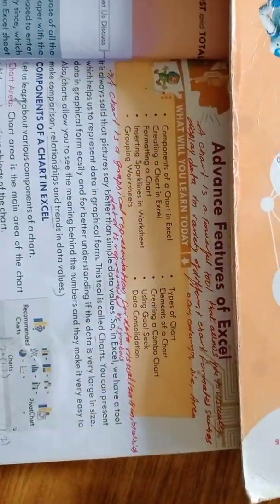CHART in excel